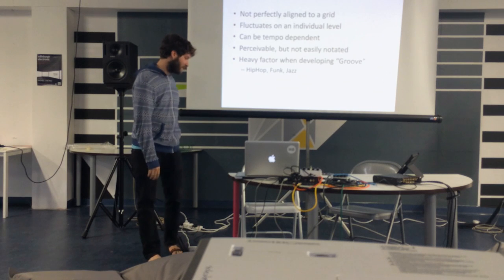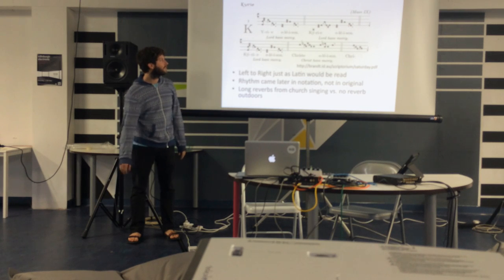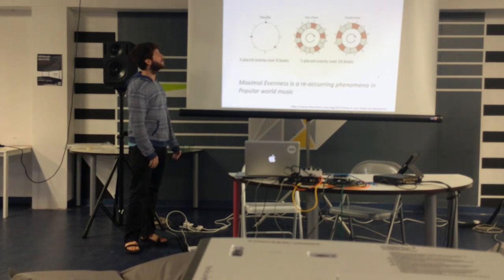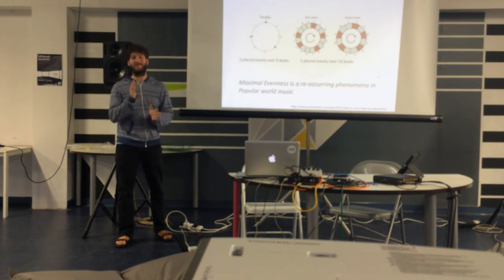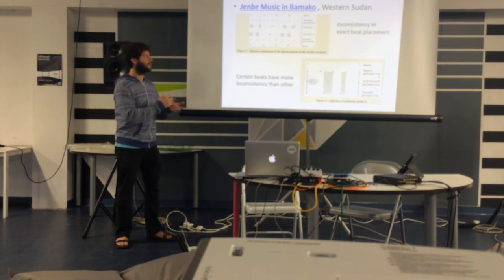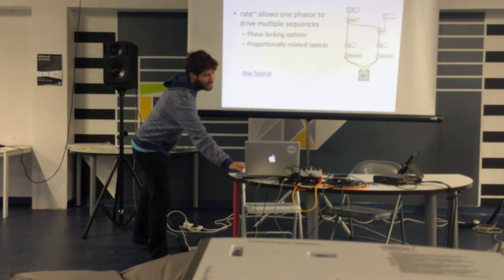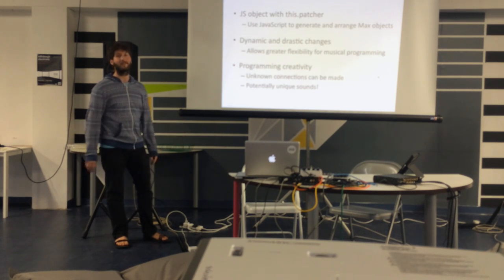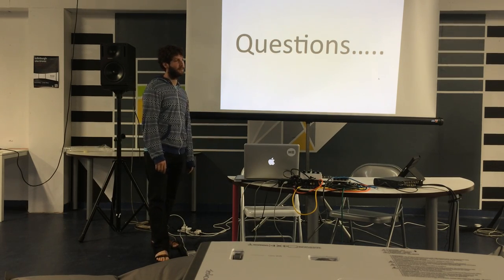Russell Snyder - Rhythmic micro-timing and the ethnocentric nature of contemporary music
Russell Snyder [ECA] talks about the challenges of representing and working with unconventional musical timing.

Edinburgh Electronic, 21st June, 2014 at TechCube 0.